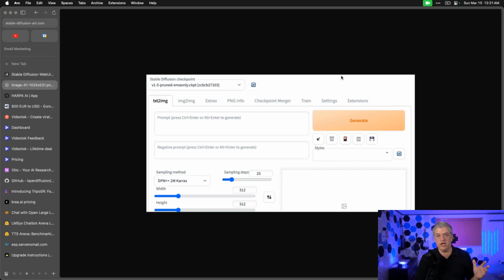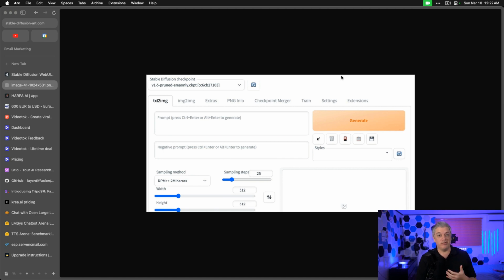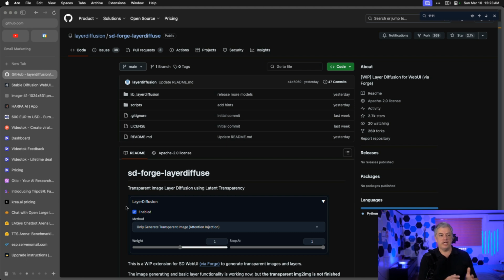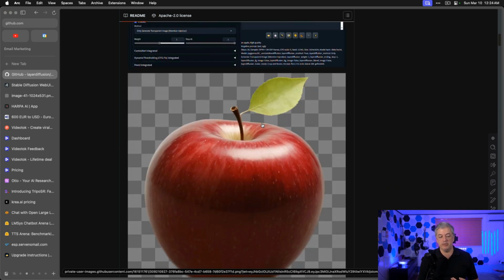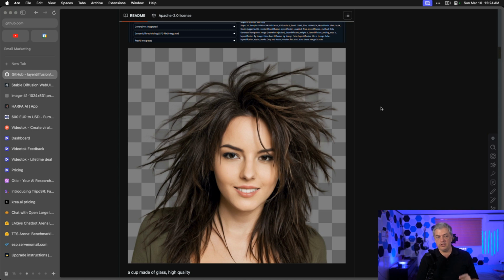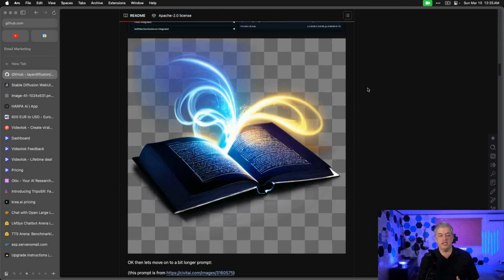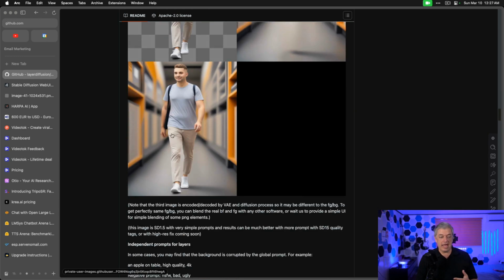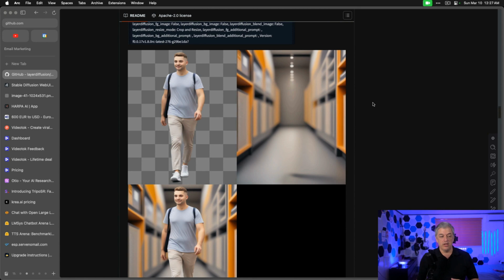Create AI Images with Transparent Backgrounds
I spend so much time using background removers. Why can't an AI image generator like Midjourney or Leonardo just give me an image without the background? That would save me so much time.

There is finally a tool that can do this. It's an open source model that is completely free on GitHub. This could be a step in the right direction as other platforms turn this into a feature.

Transparent backgrounds have finally arrived.

TIMECODES

0:00 Create AI Generated Images with Transparent Backgrounds
0:22 Stable Diffusion with Automatic1111
1:47 SD Forge Layer Diffuse to make Transparent Backgrounds with Stable Diffusion
2:53 Transparent Image Examples
4:06 Should I Get a Gaming PC?
4:38 Adding Consistent  Characters to Scenes
5:23 Final Thoughts about Transparent Backgrounds